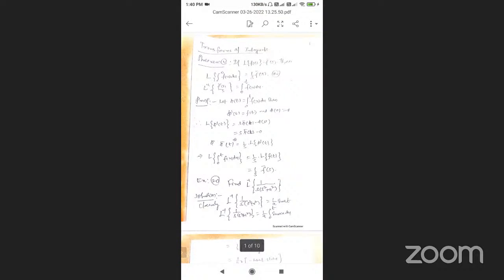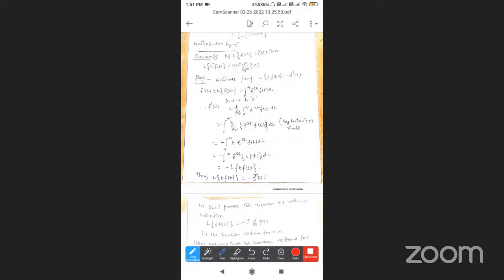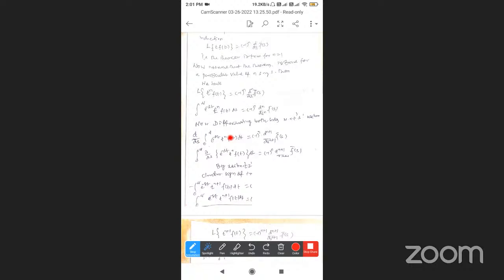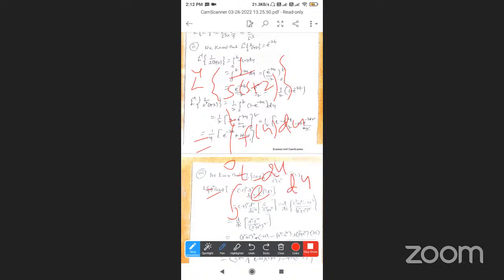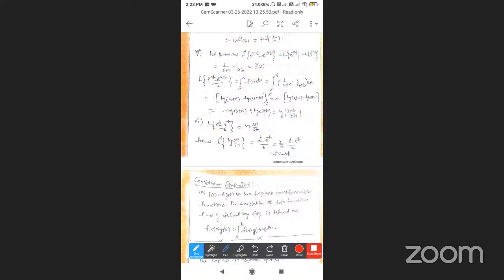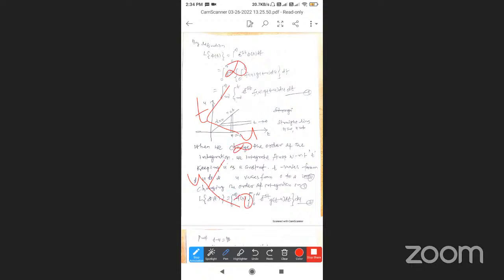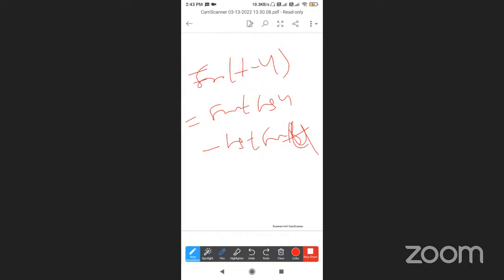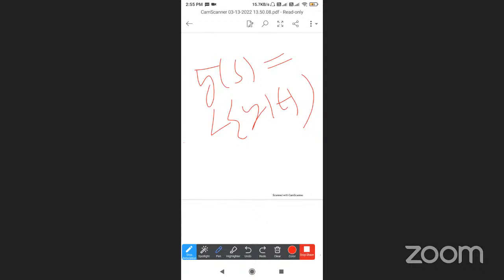MSc II Year-Mathematics-(EM) Course-8 - (B) Methods of Applied Mathematics